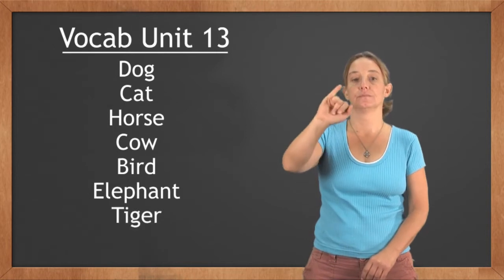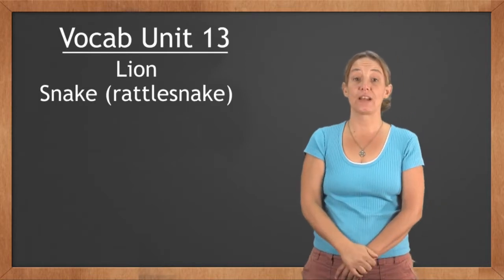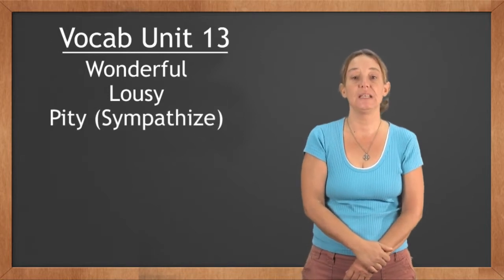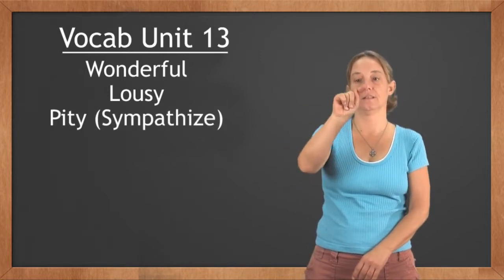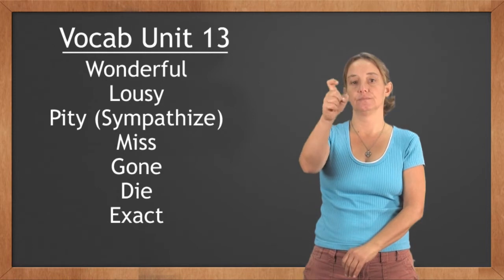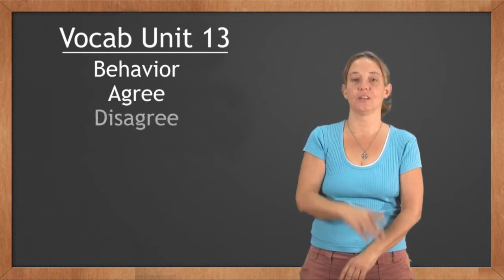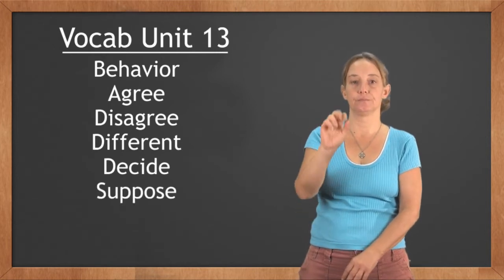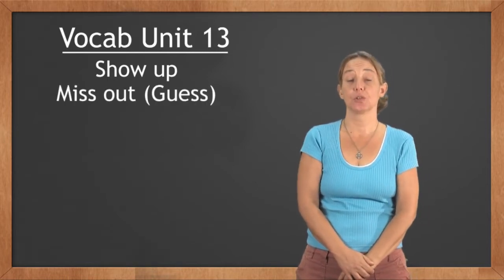Cochise College ASL Vocab 13